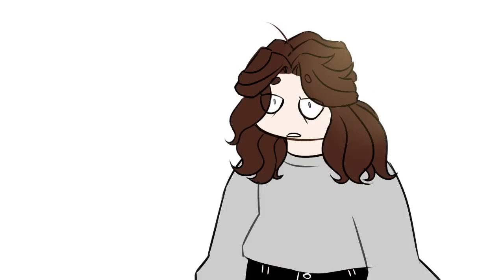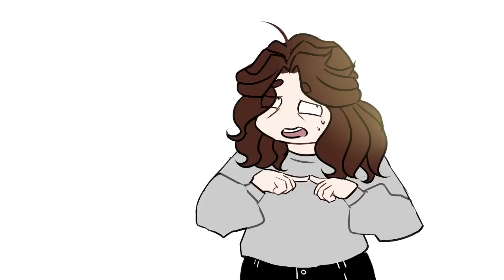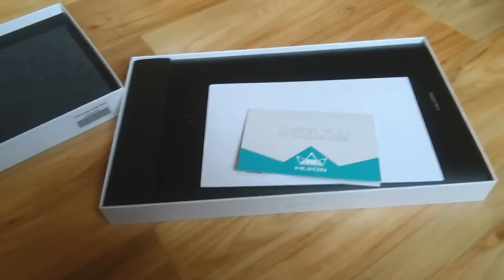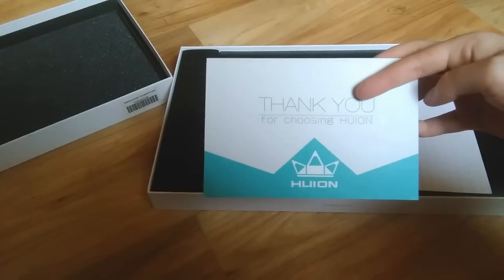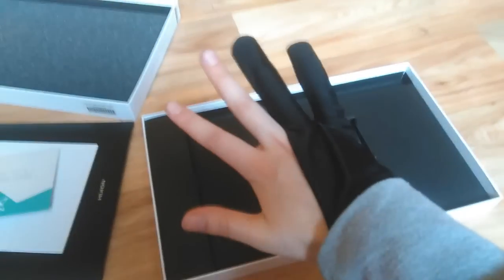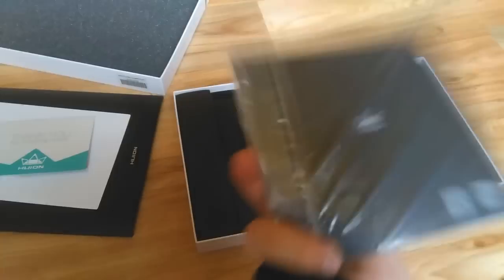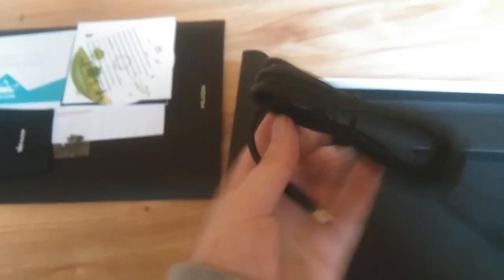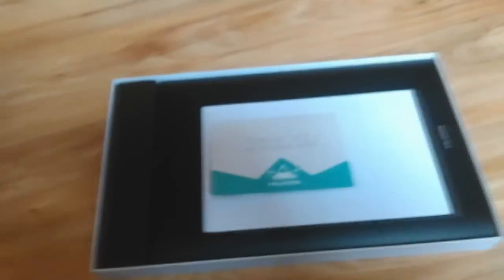TABLET MEME REVIEW {NO SCAM} [100% LEGIT] - HUION H610 PRO V2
thank you so much again Huion, the tablet is so great ♥
also sorry for my english and accent, I was stressed :CCC

if you want buy this tablet check these links: